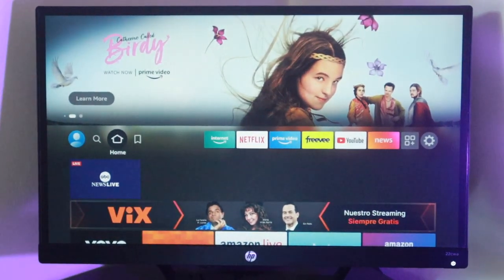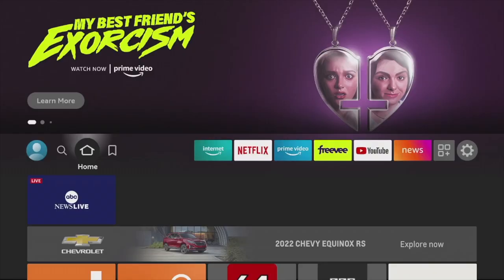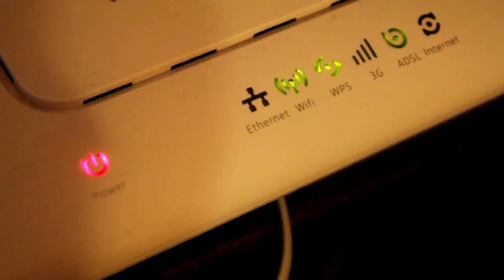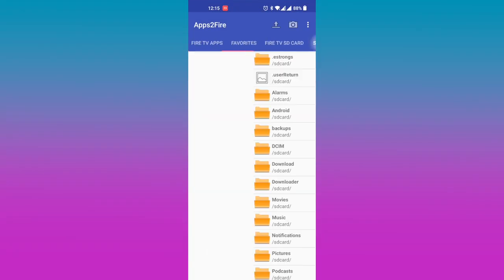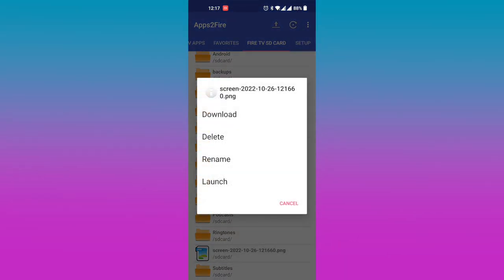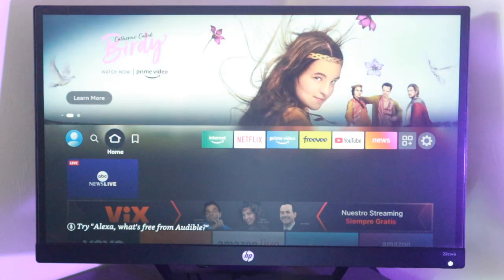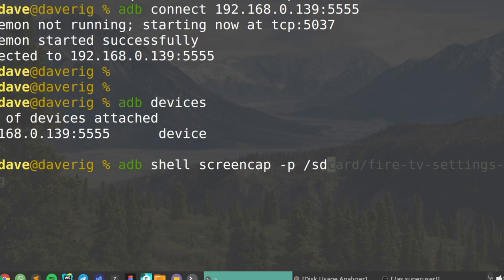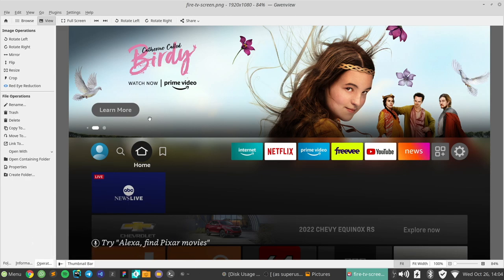How to Take screenshots of your Fire TV Stick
In this video, I show you how take screenshots of your Amazon Fire TV device using your smartphone or computer. You'll need the Apps2Fire Android App which you can download from the Google Play store and the ADB(Android Debug Bridge).

Here's the link to the article on how to install ADB on MacOS, Linux and WIndows